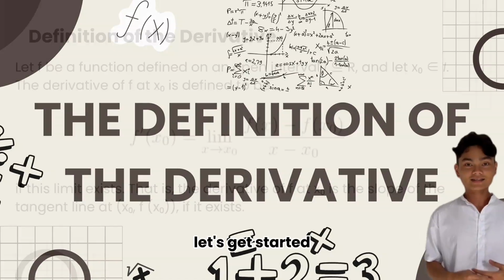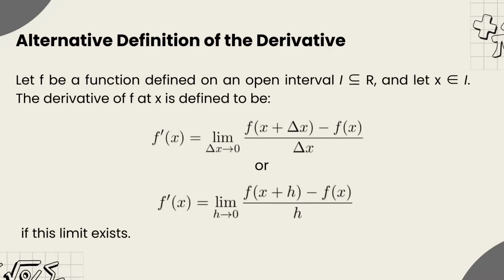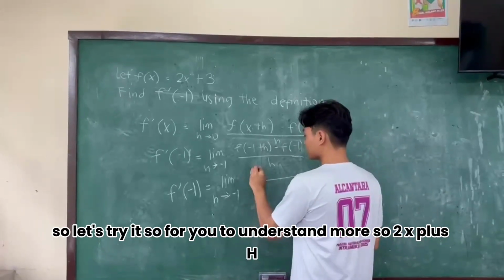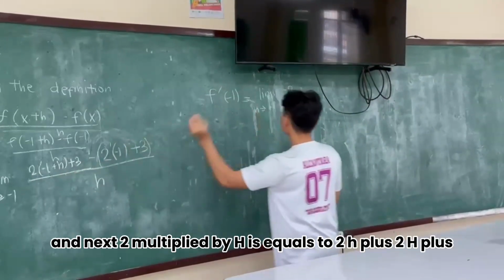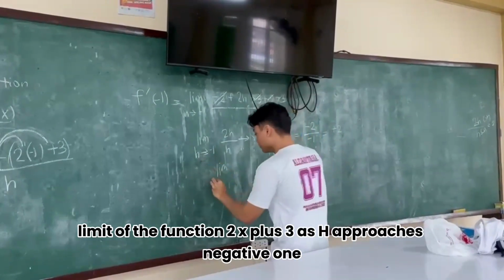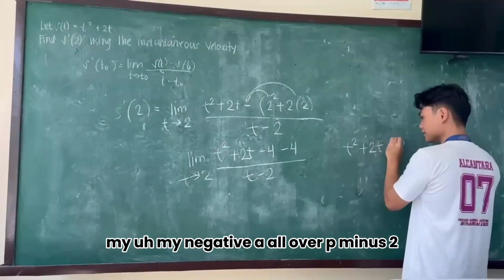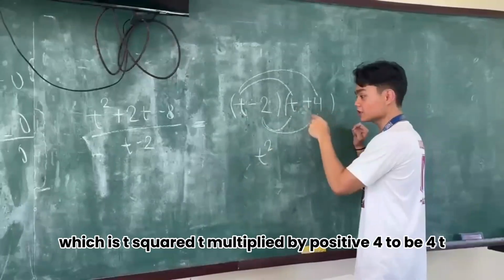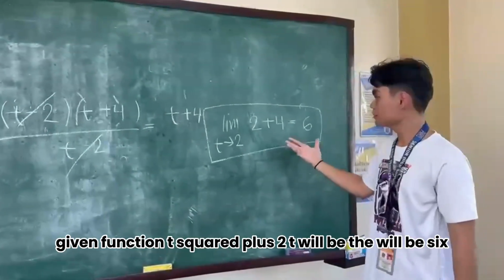Lesson 3: The Definition of The Derivative